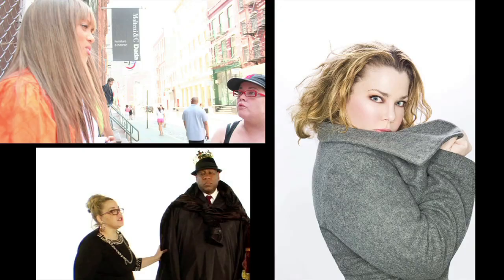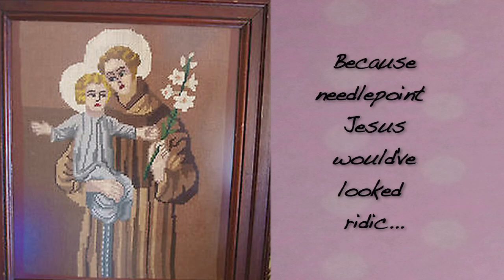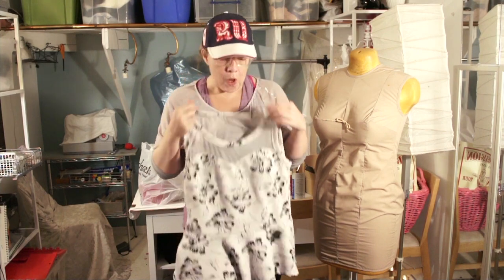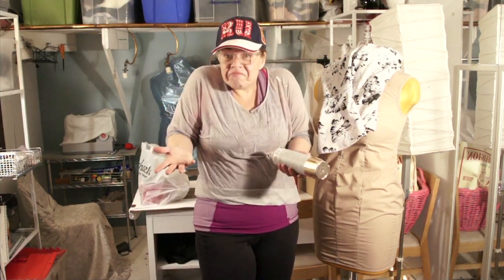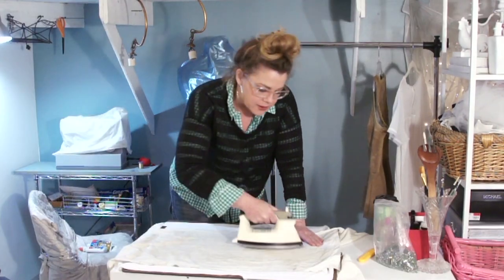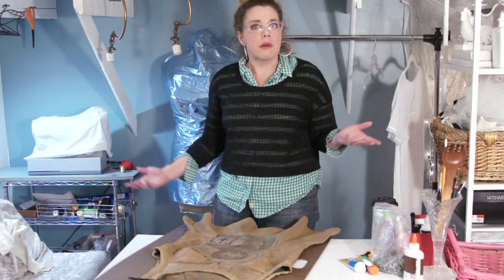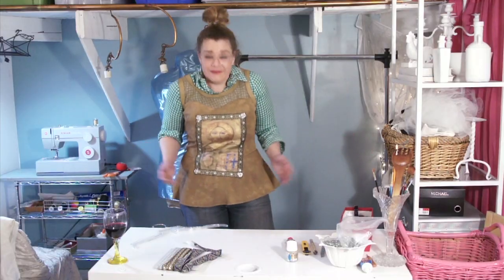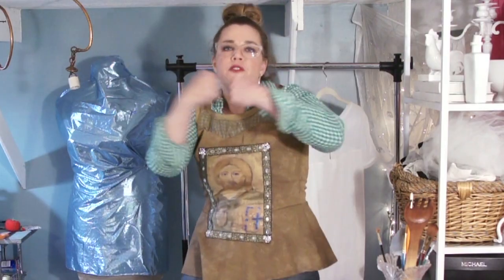EP 12 A Peplum and the Crooked Jesus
DIY D&G Inspired Religious Peplum | How to | Tutorial

Banish boring, and bring in some holiday fun to your wardrobe.

All you need is an ugly peplum, some fabric/spray paint, trim, and some bling embellishments... But don't forget your imagination.

Please stop by thebiglook.biz

And as always, pass along to a friend... or send to a master seamstress so they'll choke on their chicken at some of my sewing misadventures.

xo